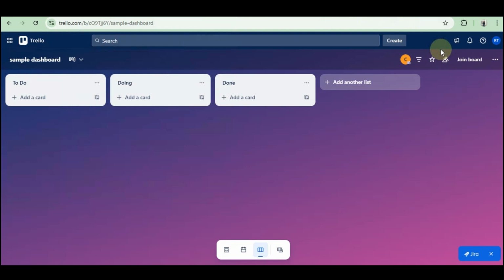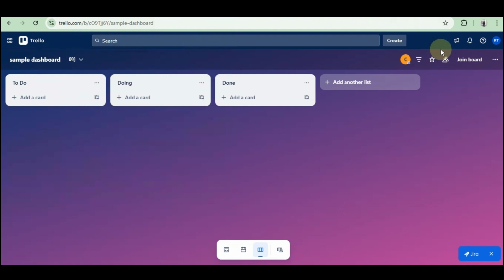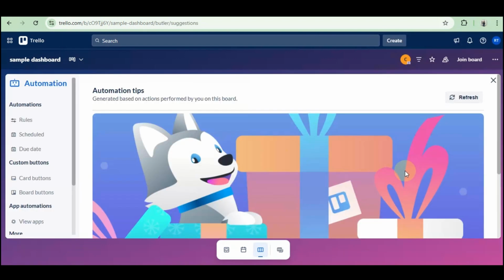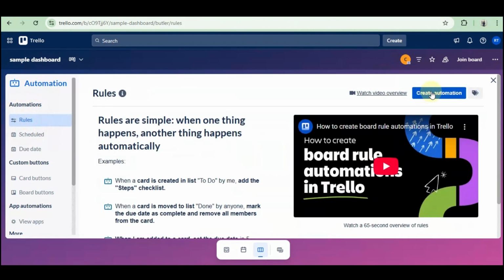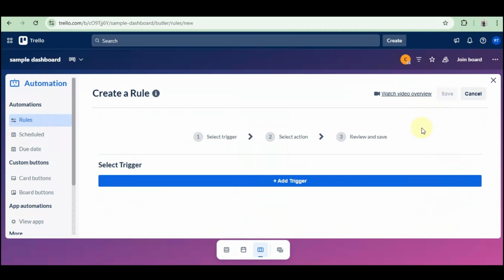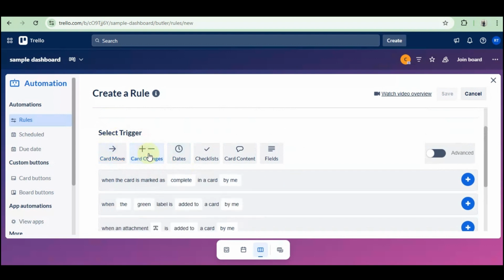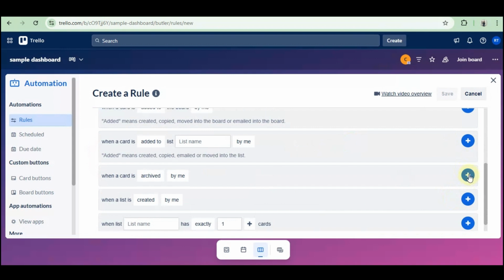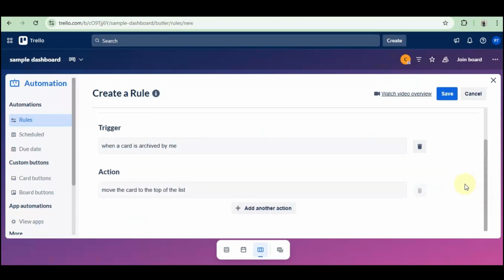How to Create Board Rule Automations in Trello 2025 (Step-by-Step)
Want to save time and automate your workflow in Trello? In this step-by-step tutorial, I’ll show you how to create board rule automations in Trello using built-in automation (formerly Butler) — so you can eliminate repetitive tasks and keep your boards running smoothly.

Trello’s rule-based automation helps you trigger actions like moving cards, adding labels, sending notifications, and more — all without manual effort.

You’ll learn:

    How to access Trello’s automation tools

    How to create rule-based automations on any board

    Popular use cases: move cards, assign members, update due dates

    Pro tips for setting conditions and combining multiple actions